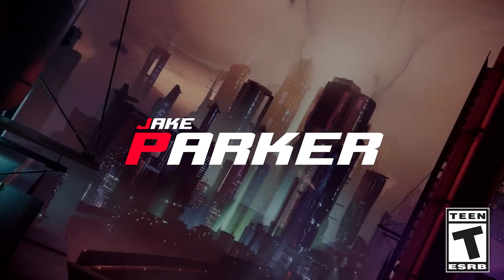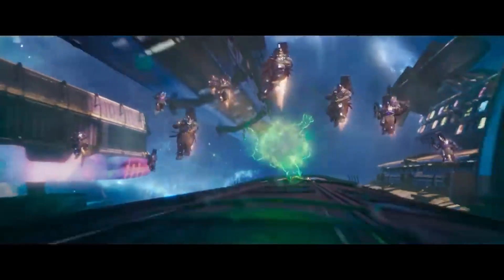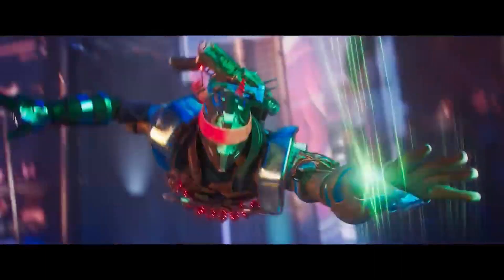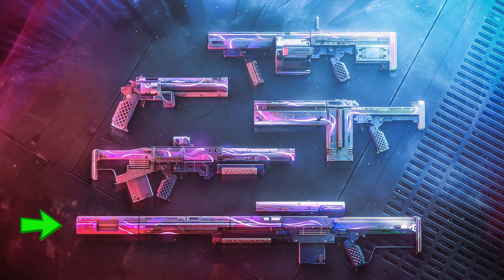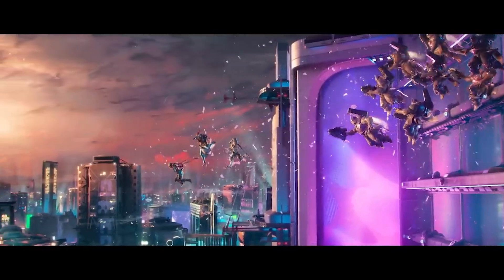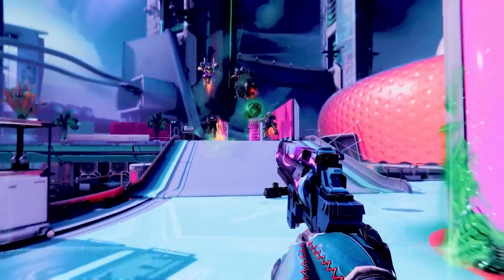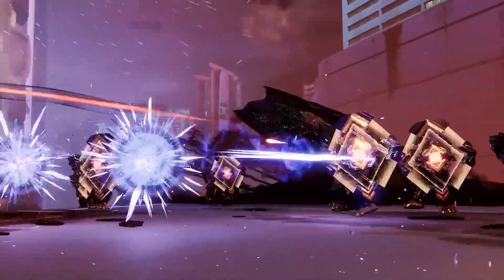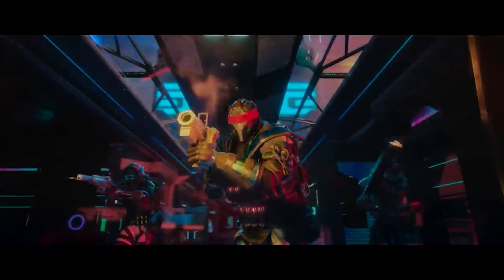NEW DESTINY 2 LIGHTFALL WEAPONS & ARMOR REVEAL (In-Depth Trailer Breakdown)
We break down & go in-depth with Bungie's newest trailer showcasing the new weapons & armor coming to Lightfall.

FOLLOW ME EVERYWHERE FOR MORE CONTENT